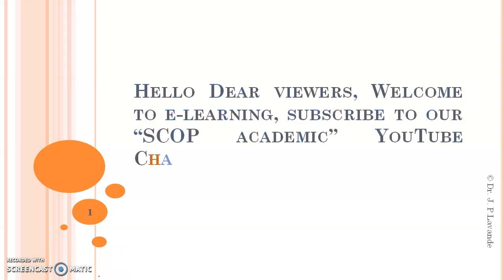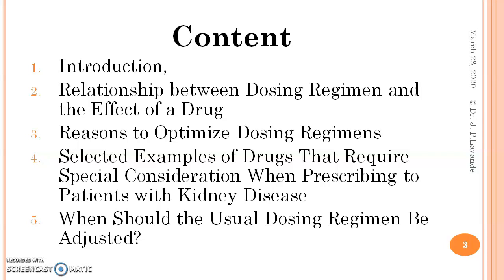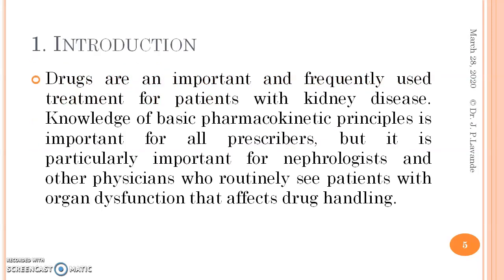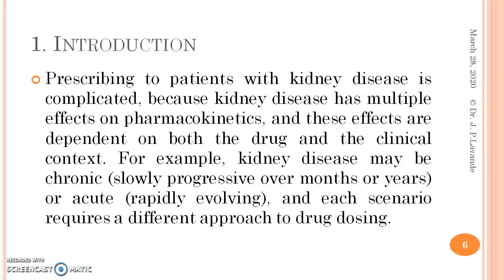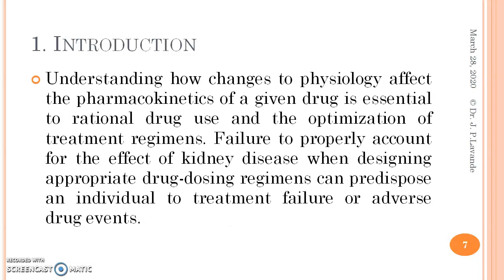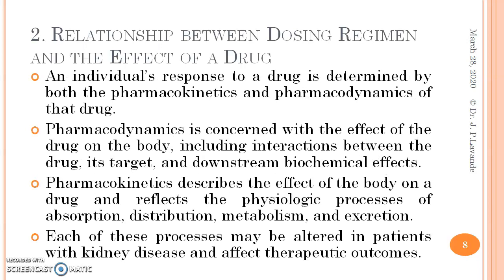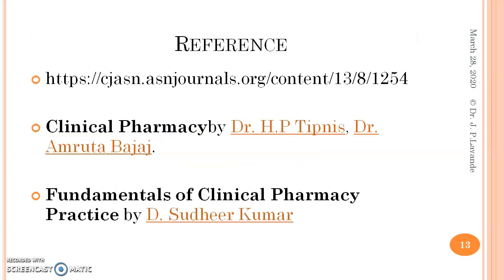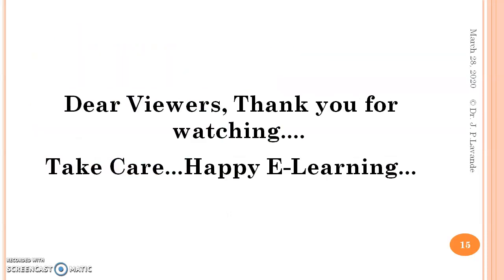Renal Drug Therapy part 1 by Dr. Lavande J P